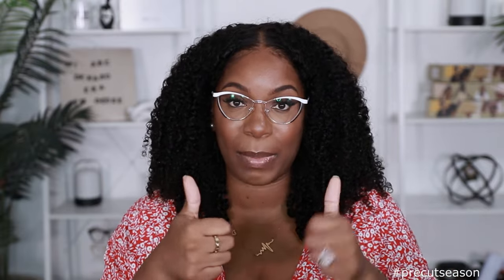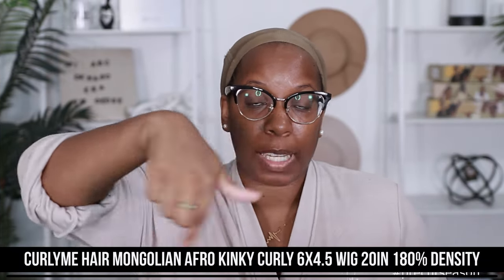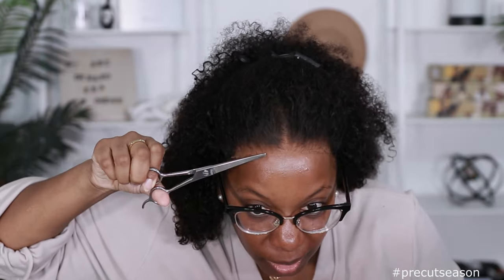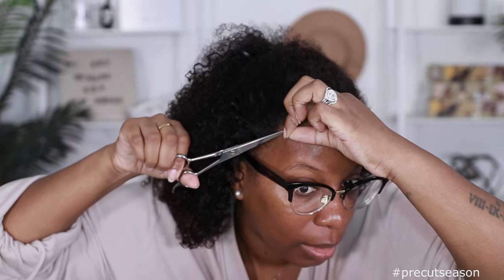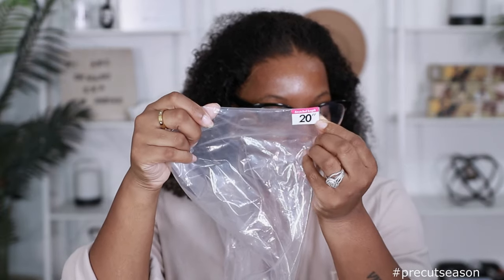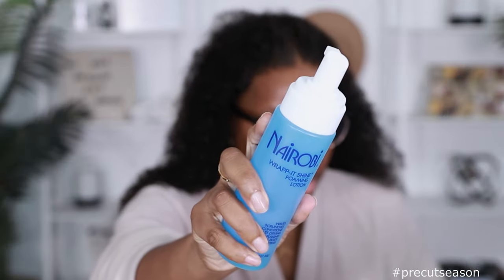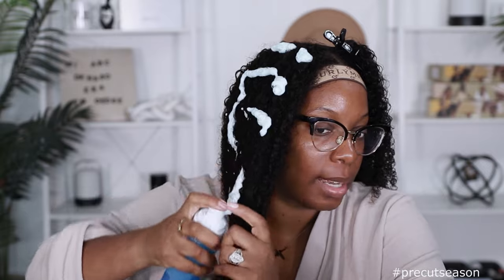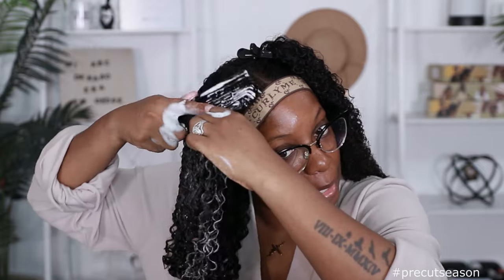Wig 411: Beginner No Bleach No Glue Pre-Cut Pre-Plucked Afro Kinky Curly Closure Wig CurlyMeHair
Wig 411: Beginner No Bleach No Glue Pre-Cut Pre-Plucked Afro Kinky Curly Closure Wig CurlyMeHair Press play wig install & review by Kie RaShon.

🤎  🤎  🤎 WIG INFO 🤎  🤎  🤎
🌹GET THE SAME 20'' PRE-BLEACHED WIG FOR ONLY $169 LIMITED SALE, No code is Needed

✅I am Wearing Curlyme 20inches Wear Go Afro kinky Curly Glueless wig

Wig Name: Wear Go Glueless Wig
Wig Cap Construction: 4x6.5 (6x4.5) Clean 3D dome cap wig
Texture： Mongolian Afro kinky Curly
Length: 20inch
Lace Type: Swiss HD Lace
Density: 180%

▬▬ Why Wear Go glueless wig ▬▬
Updated Pre-bleached knots
Pre-plucked Clean Hairline
Pre-cut lace
Real Invisible HD Lace
3D dome cap to fit different head sizes
Piano Keys Elastic Band
5-min install wear and go

code KIERASHON

Elastic Bands
Nairobi Wrap Mousse
Curl Glaze
Camille Rose Brush
Revlon Diffuser
Water Mist Bottle
Dry Shampoo
Wig Caps
GEX Beauty WIG GRIP (Brown)
Claw Clips

WHAT KIE WORE:
My Perfume

WHAT KIE USES DAILY:
Mirror
Lapel Mic

CurlyMe - Big Head Friendly
1. on front hairline
2. on sides to hairline and right above ears
3. down in back to nape of neck.
BIG HEAD FRIENDLY: 3 out of 3 points
BIG HEAD ASSOCIATE: 2 out of 3 points
TOO SMALL: 0 - 1 out of 3 points